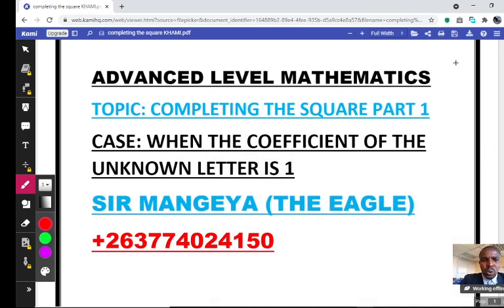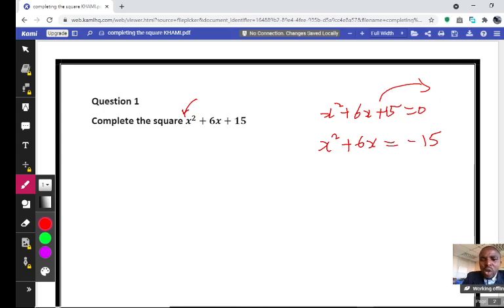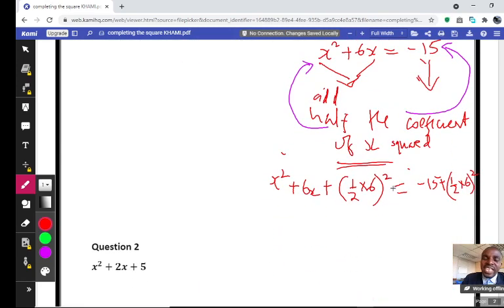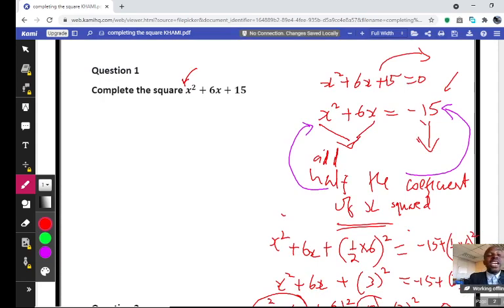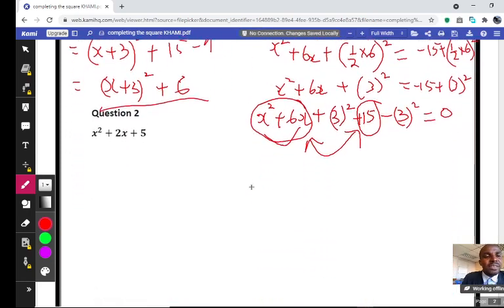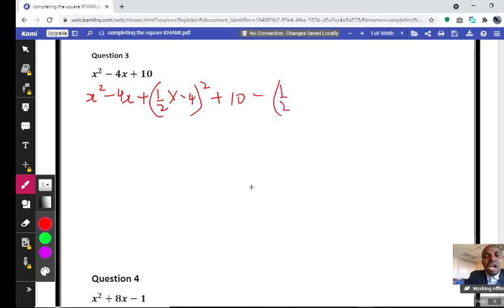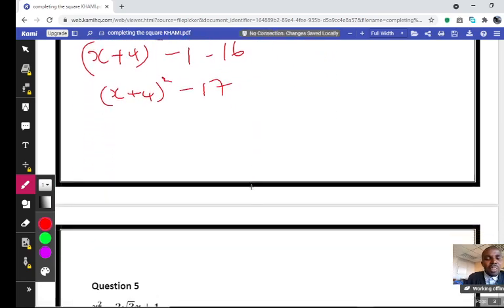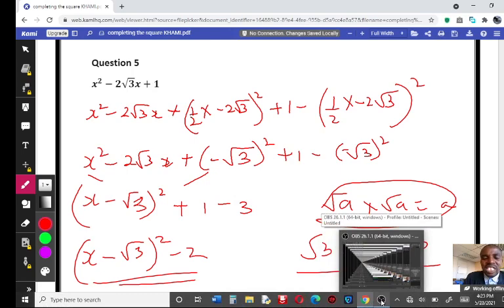A LEVEL ZIMSEC, CAMBRIDGE MATHEMATICS : Completing the square PART 1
When the coefficient of x-squared is 1